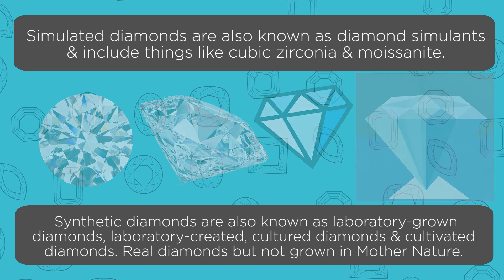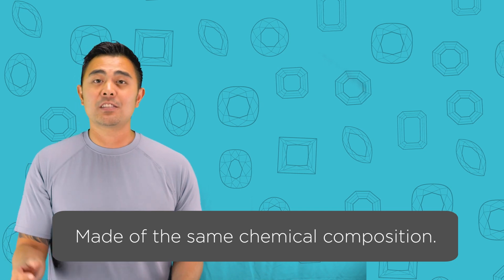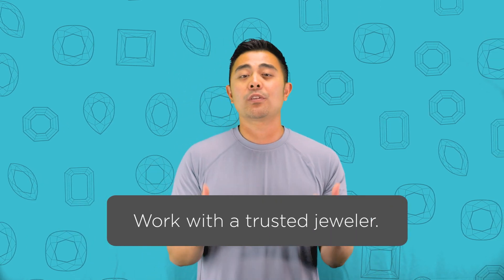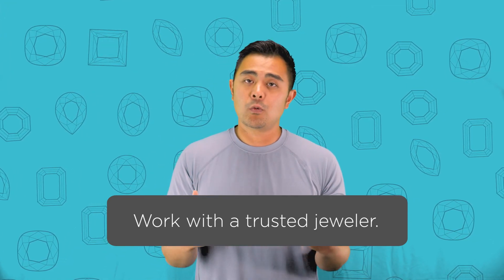What is the difference between Simulated vs. Synthetic Diamonds?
GIA Grad + Founder and Front Man of F&B Michael walks us through a simulated vs. synthetic diamonds.

1. Simulated = made to look like a diamond.
2. Synthetic = lab-grown diamond